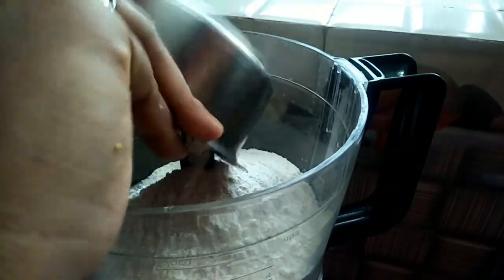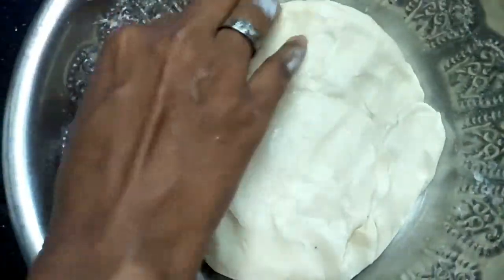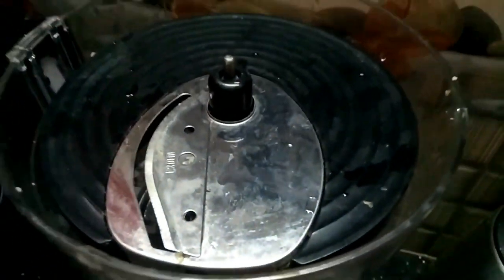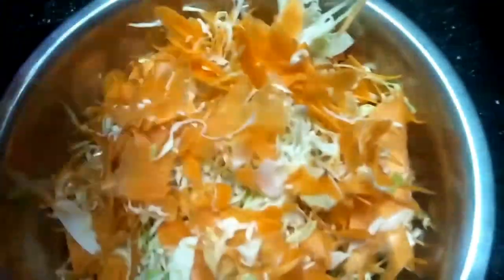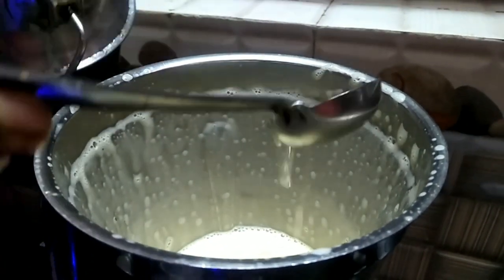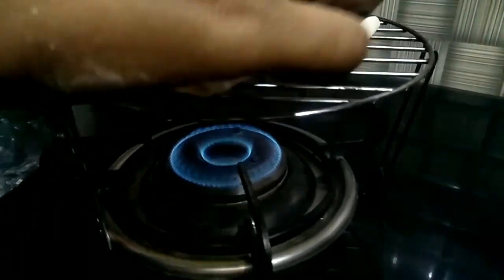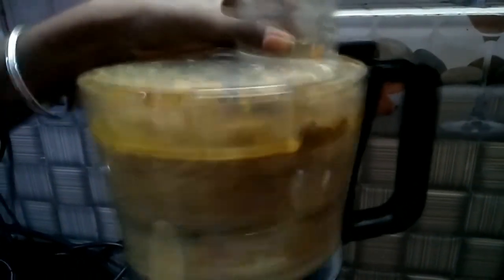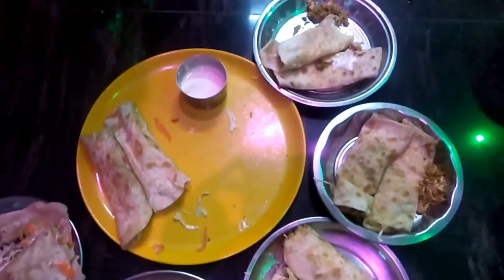How To make Chicken Shawarma with Homemade Mayonnaise recipe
Hi guys

Thiz video about How to make Chicken Shawarma with Homemade Mayonnaise in Tamil

Ingredients :

Shawarma roll:

Maida Flour
Yeast
Carrot
Cabbage
Chicken
Curd
Lemon
Chicken masala
Garam masala
Salt
Black pepper
Turmeric powder
Chilli powder
Cumin powder
Butter
Oil

Mayonnaise :

Egg
Vinegar
Lemon
Black pepper
Oil